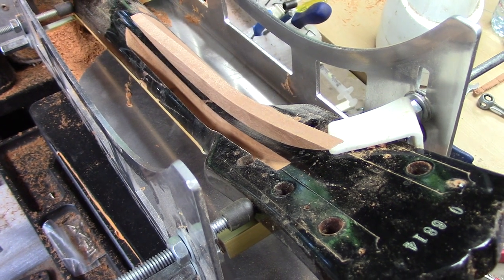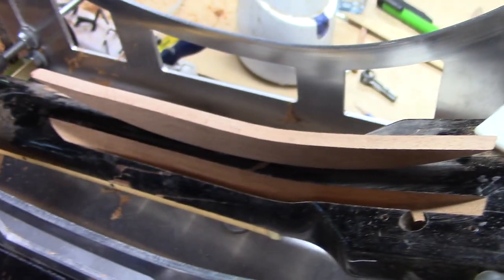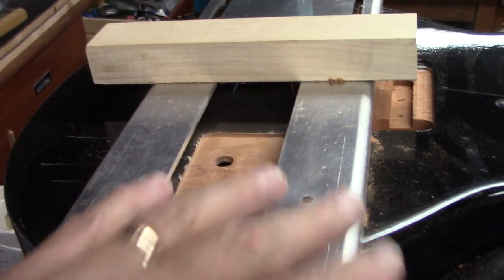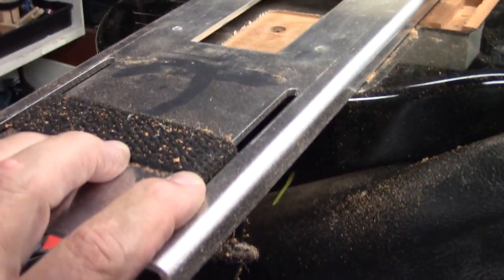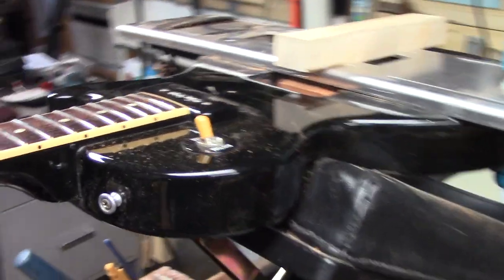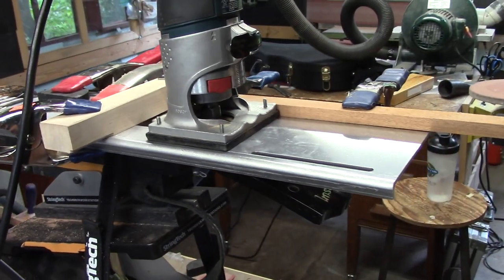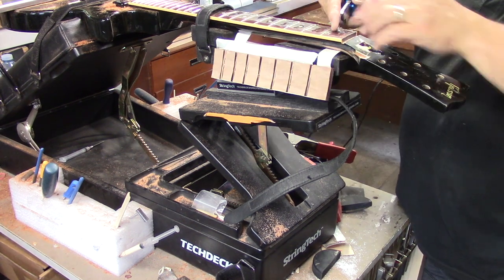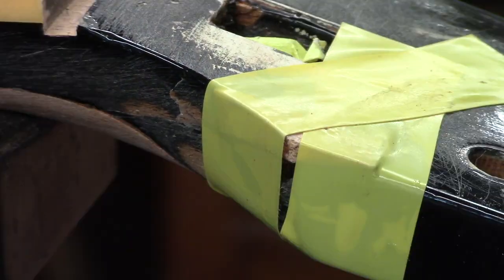Les Paul Neck Surgery Episode # 3